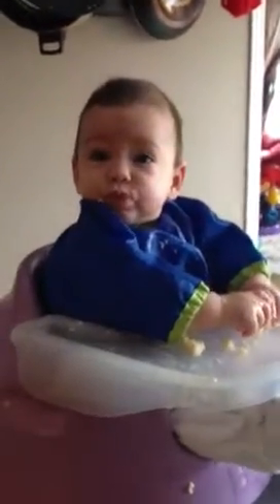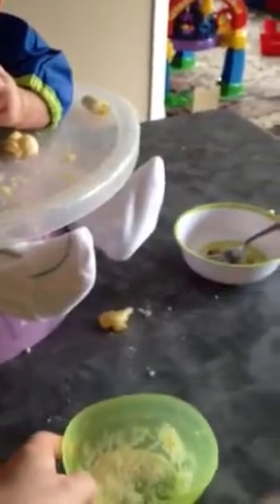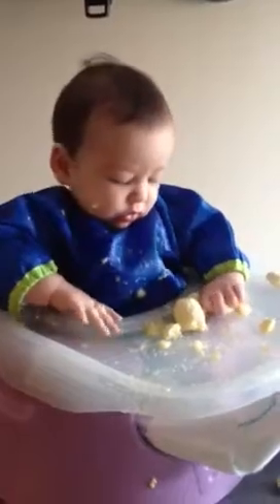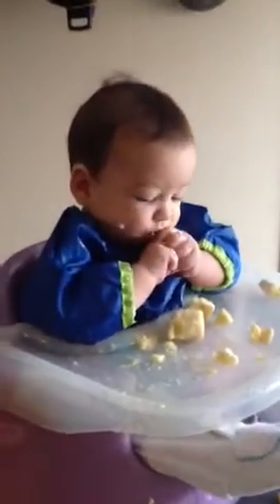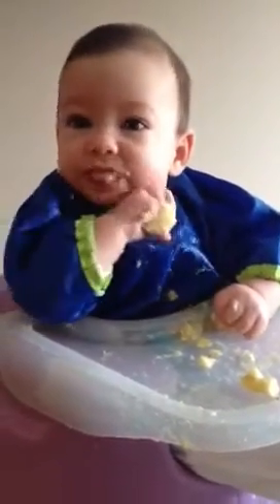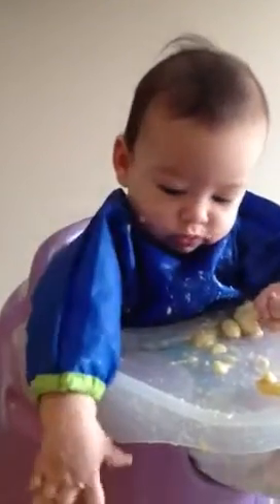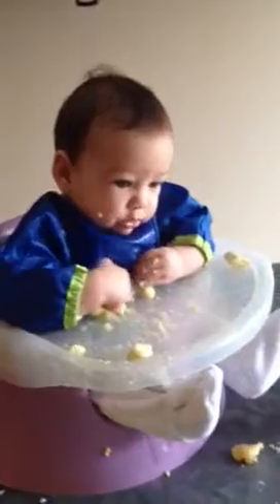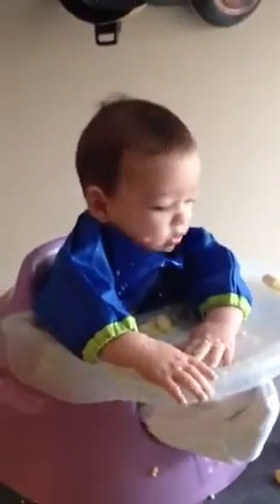Baby Led Weaning - 3rd food - banana & cereal BLW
Baby led weaning - Trying bananas. Baby is 5.5 months and has been weaning for about a week. First food was broccoli, then squash, now banana rolled in crushed cereal for 'gription' (read: traction)